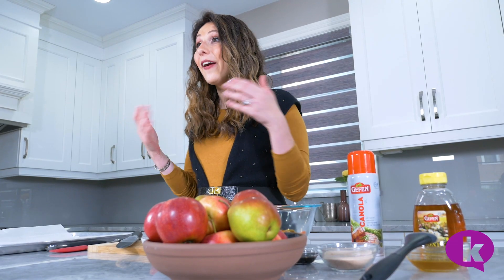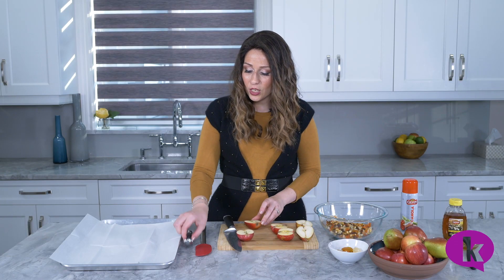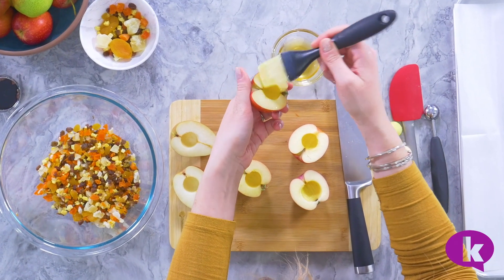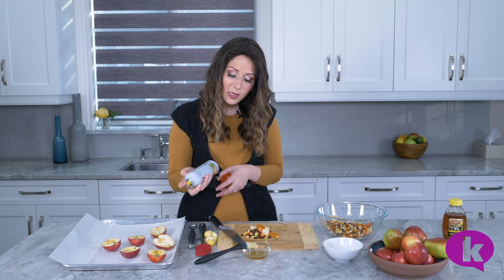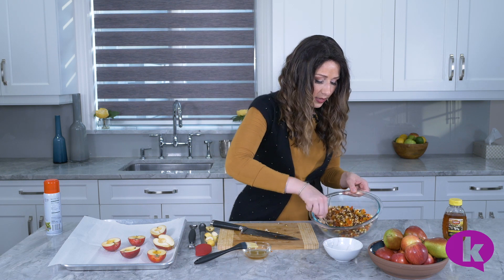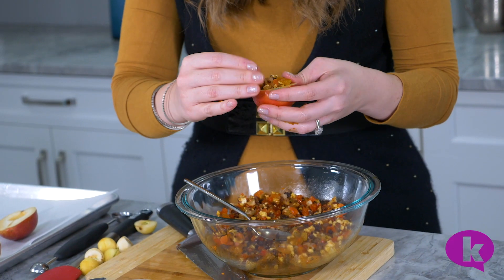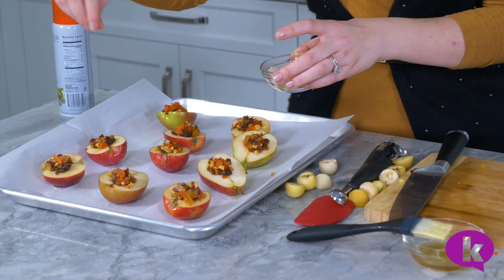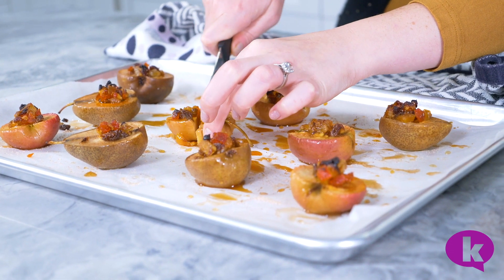Dried Fruit-Stuffed Baked Apples and Pears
Looking for something to do with the dried fruit that always ends up in your pantry? Or just looking for a tasty Tu b'shevat treat? These adorable and delectable stuffed apples and pears are the perfect sweet treat!

Get the recipe:

 5–10 small apples or pears, or larger ones
 2-3 cups chopped dried fruit
 1 tablespoon honey, diluted with a few drops of hot water
 1-2 tablespoons silan or honey (optional)
 Cinnamon sugar (optional)